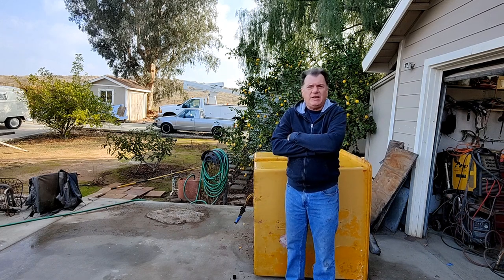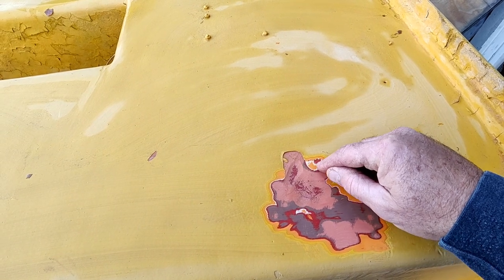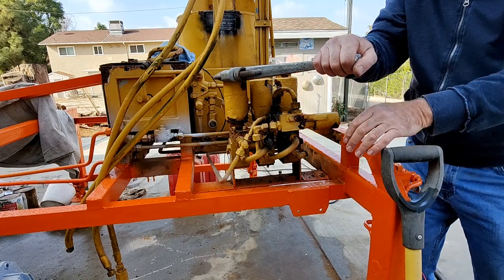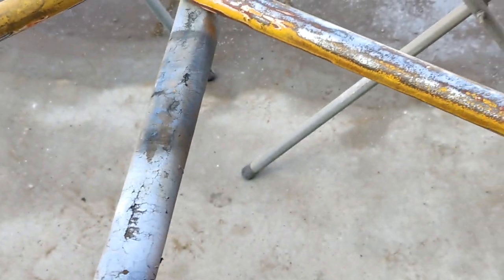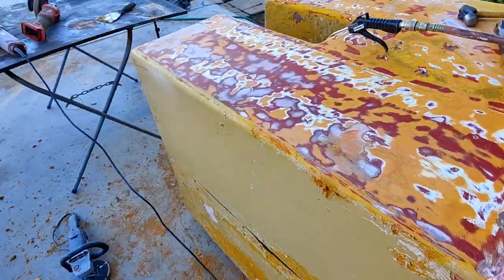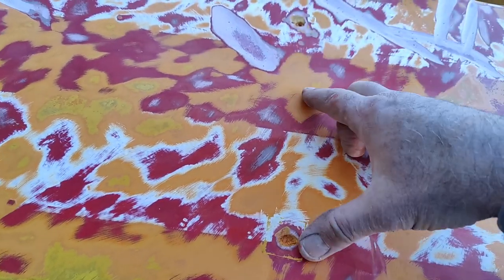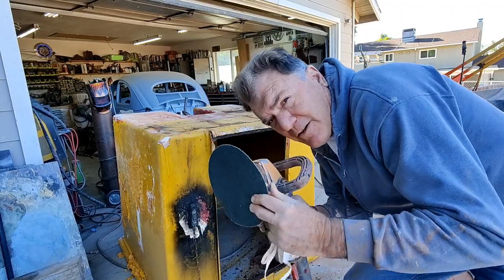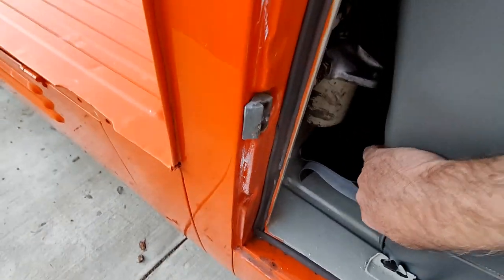Stripping paint on the Basket 62 VW single cab cherry picker lift restoration Restore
Odelphi Light On amazon Cheaper price??? I dont know if they are the same as the one I got but???
Restoring the VW single cab bucket truck. Last video I removed the basket now I am painting the support system ladder and basket. stripping the paint off the bucket and revealing the old paint scheme. interesting to see what was there before. Tooliom 200 multitask mig tig welder Not a bad one for cheap setpower fridge